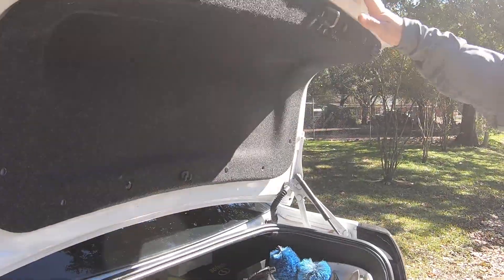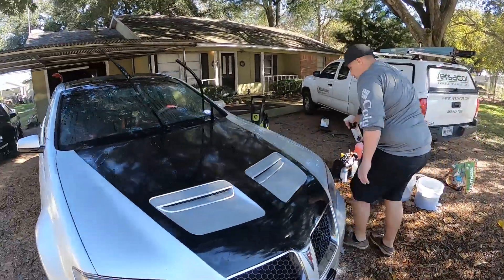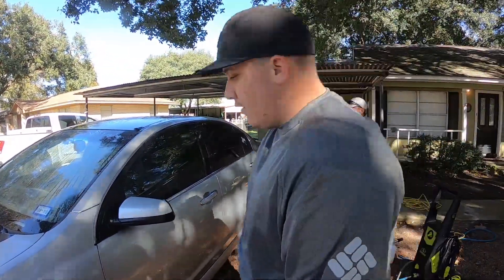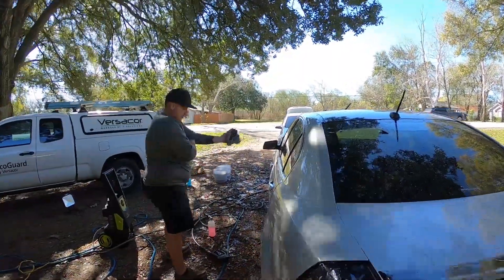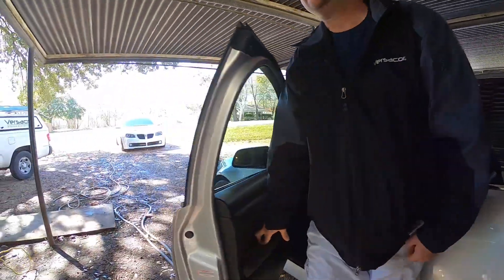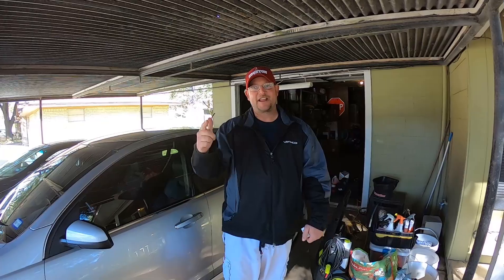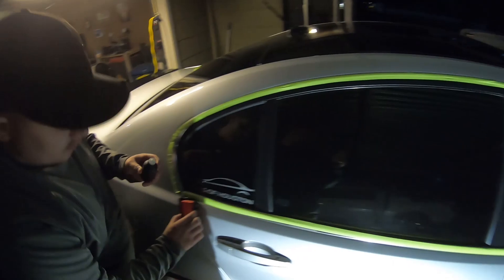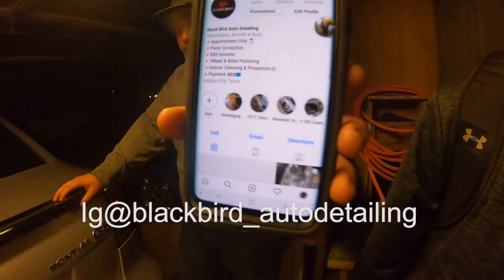Paint correcting & ceramic coating a 09 Pontiac G8 GT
Sorry for the vlog being behind but January and February we're a bit difficult for us.

We're getting caught up Asap!

We invite @josephglass to come out to  professionally wash, iron deposit removal, paint correction & ceramic coating on the Pontiac G8 Gt.

Things get a little rowdy as we clown around while getting down to business and get a mirror image on this ride.